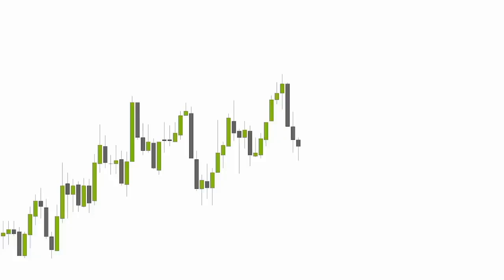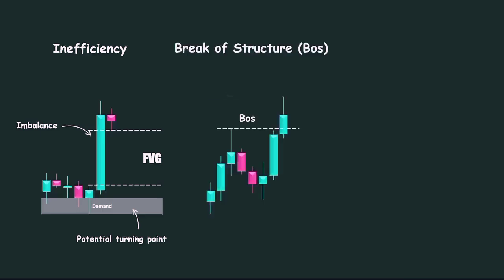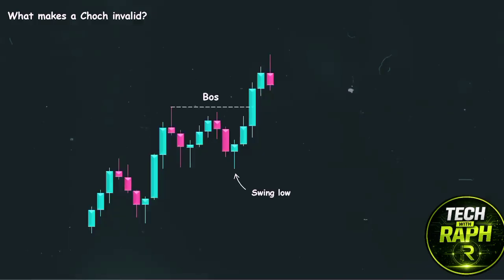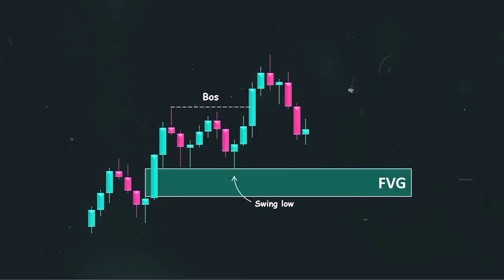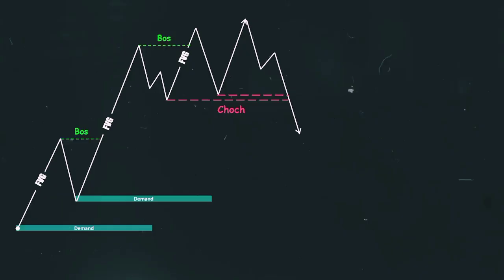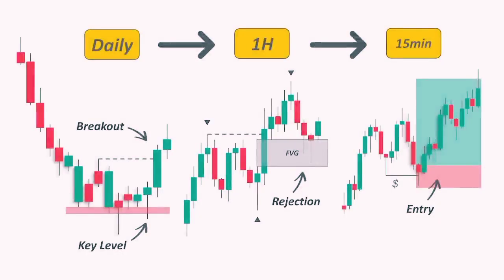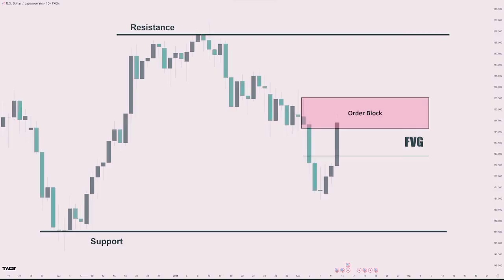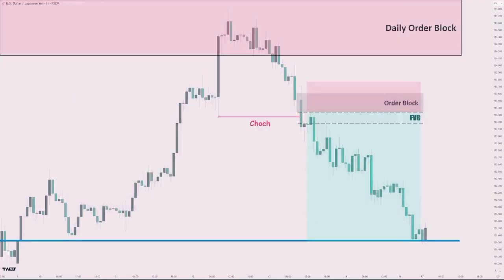Forex Price Action Decoded in 14 Minutes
Want to learn Forex trading from scratch and start your journey toward financial freedom? This beginner-friendly guide will teach you everything you need to know about Forex trading in 2026!

In this video, you'll discover:
✅ How to read currency pairs
✅ The best trading strategies for beginners
✅ Risk management techniques to protect your money
✅ Common mistakes new traders make and how to avoid them
✅ How to place your first trade with confidence

00:00 – Introduction
00:45 – What is Forex Trading?
02:15 – How the Forex Market Works
04:30 – Understanding Currency Pairs
06:20 – Essential Trading Terms
08:15 – Best Forex Strategies for Beginners
10:30 – Risk Management Secrets
12:20 – Common Beginner Mistakes
14:00 – Final Tips & Next Steps

💡 Whether you're a complete beginner or looking to improve your trading skills, this video will give you the foundation you need to start trading smarter.

Master a simple day trading strategy using order blocks. Learn to identify market direction and inefficiencies to refine your trading plan.

This guide breaks down how to read market control without complex indicators. Whether you are struggling to find consistent setups or just starting your journey, this approach focuses on the raw mechanics of price action. By understanding how to spot order blocks, you can better align your entries with institutional momentum.

We examine the relationship between market inefficiencies and overall trend bias. You will gain a clear framework for identifying where price is likely to react, helping you strip away the noise from your charts. This method is designed for traders who want to build a more objective, rule-based approach to the daily markets.

Apply these concepts to your analysis today to see the charts with more clarity.